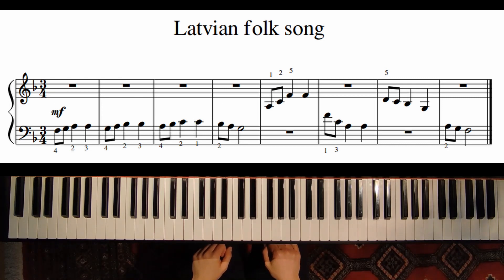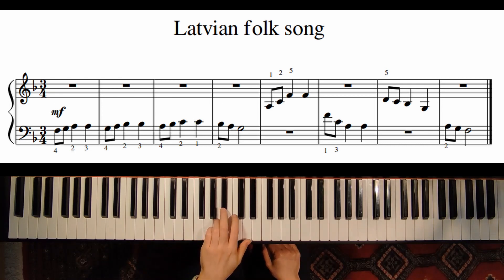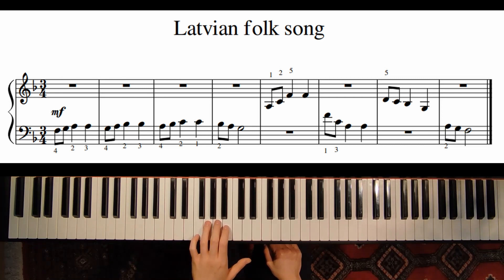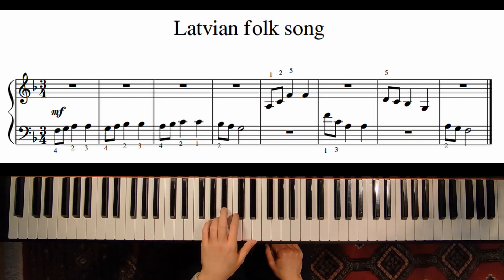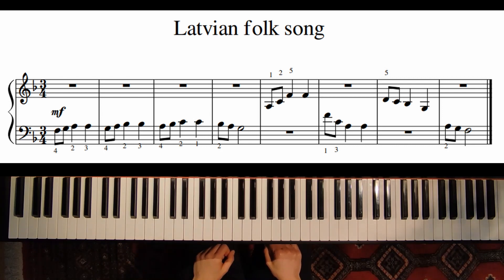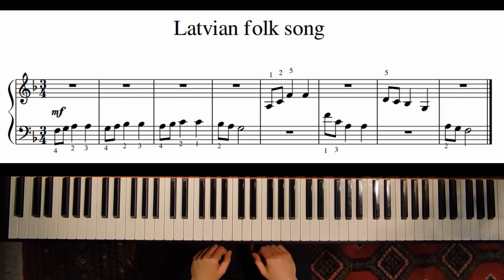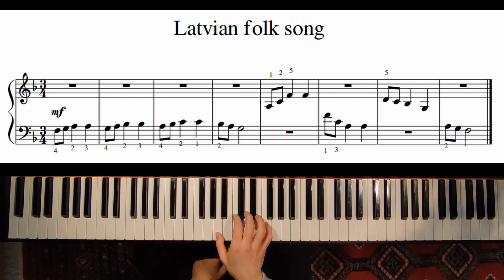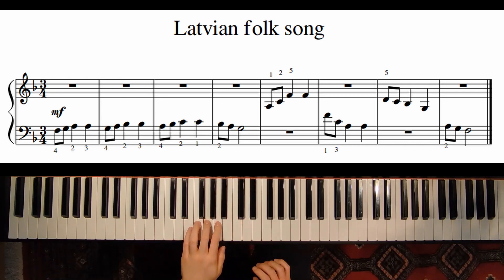Latvian folk song - Tutorial